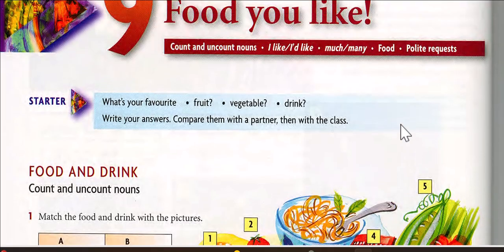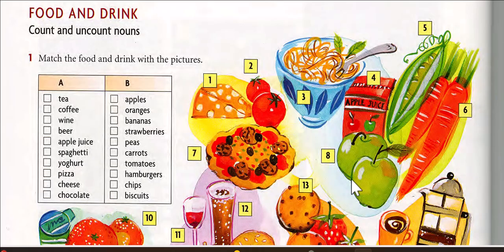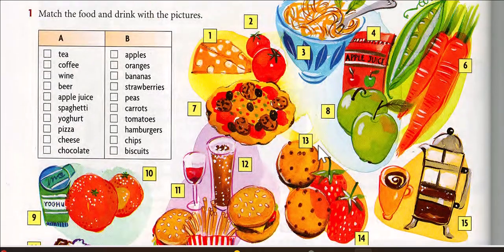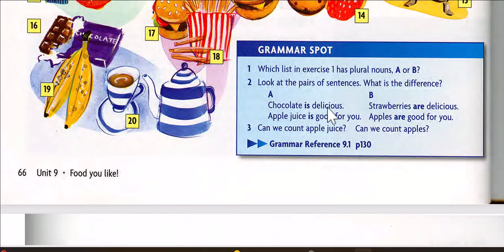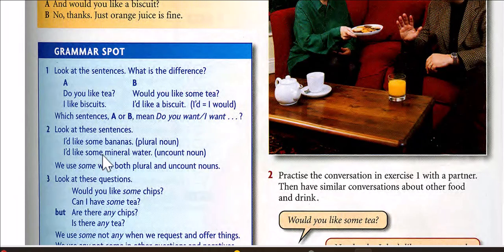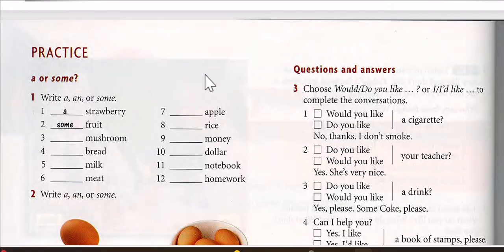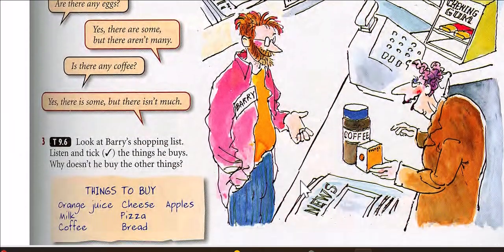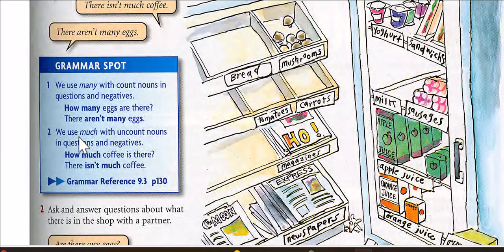HW SS1 UNIT 4 V1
Count and Uncount nouns, much/many, some/any, like/would like